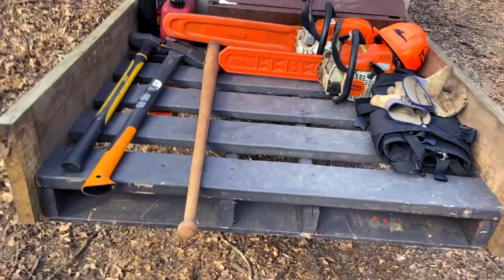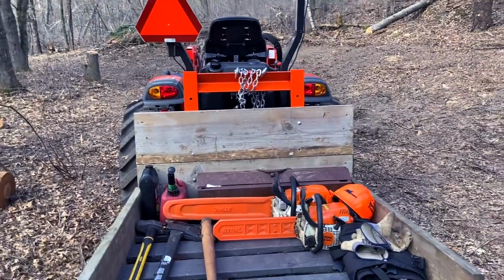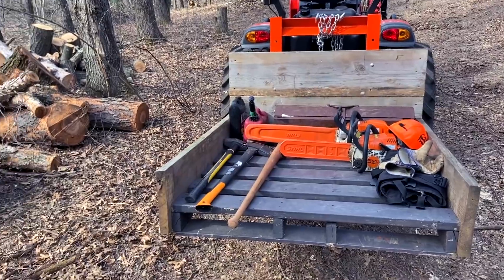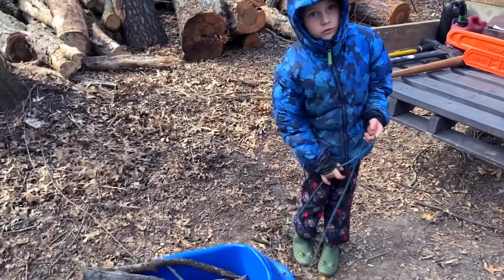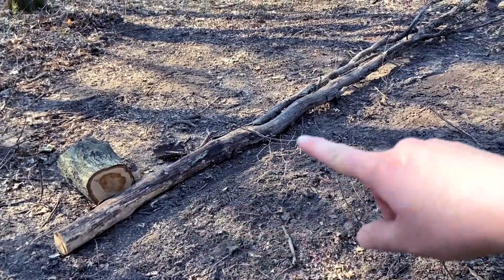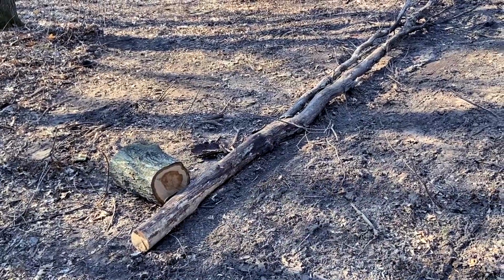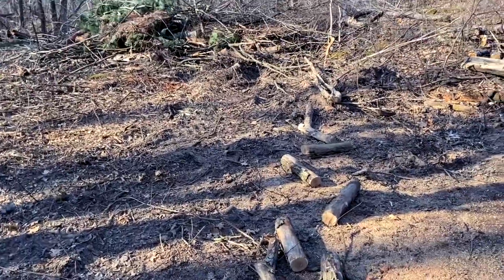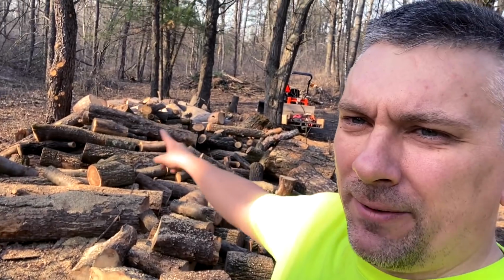Free Firewood - Tree Service Score - Let's Start Bucking!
Started bucking up the logs that were dropped off and I hauled back to the wood yard. There was a good mix of wood that will make great recreational firewood for next year. There's a lot to get processed up so got started getting split done.